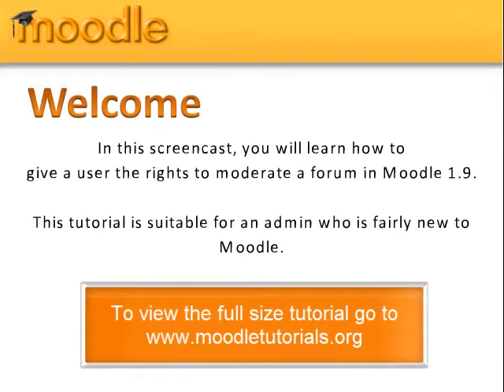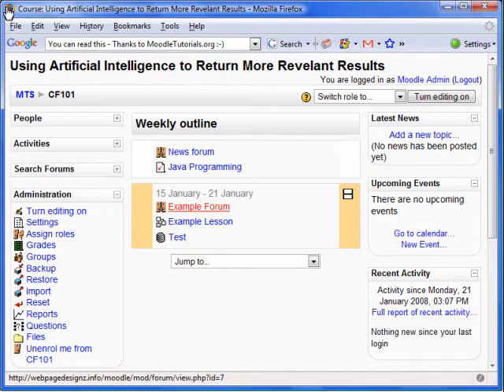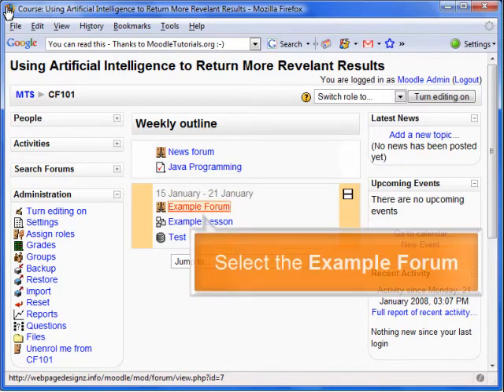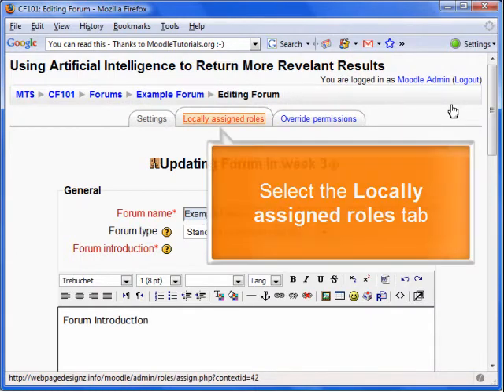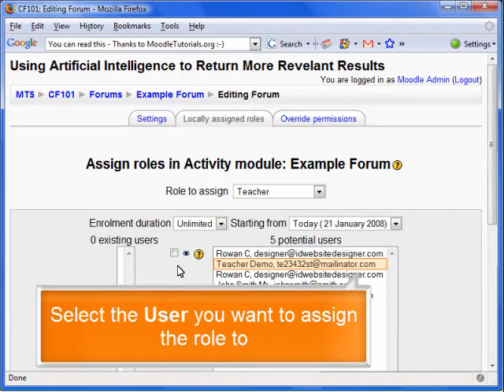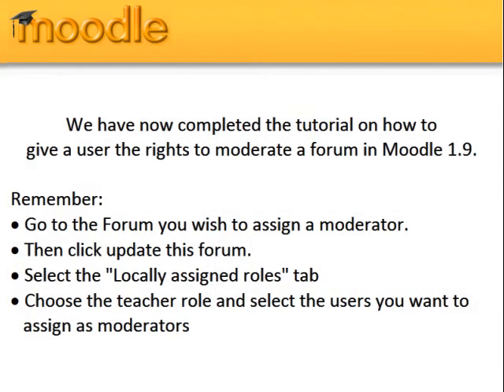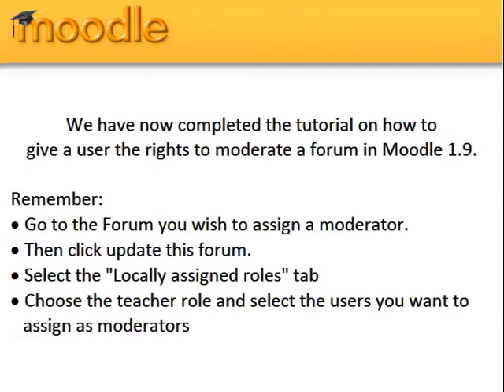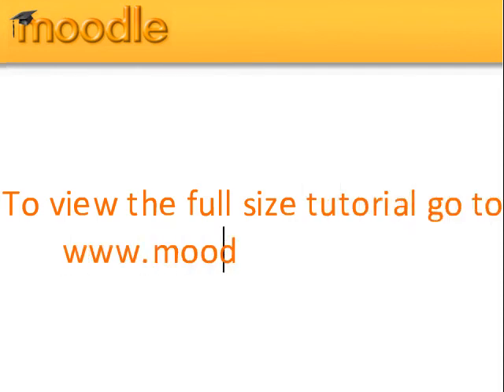Shows How to Give a User the Rights to Moderate a Forum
Tutorial: How to Give a User the Rights to Moderate a Forum in Moodle 1.9. To view the full size tutorial go